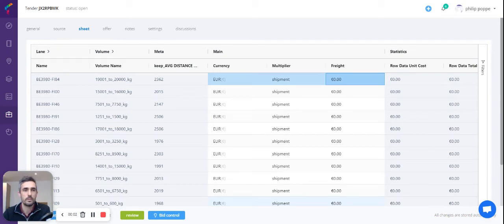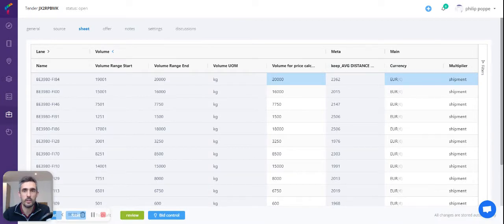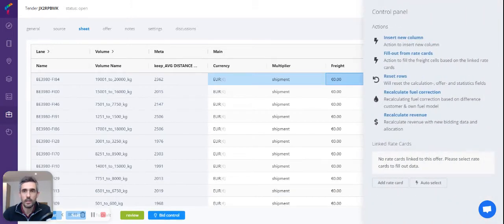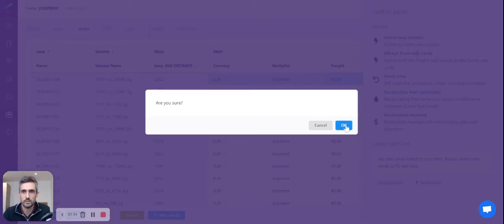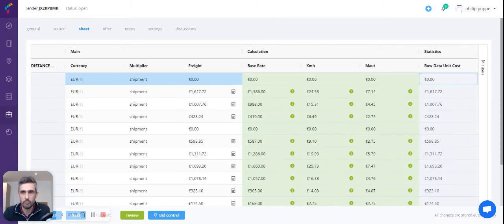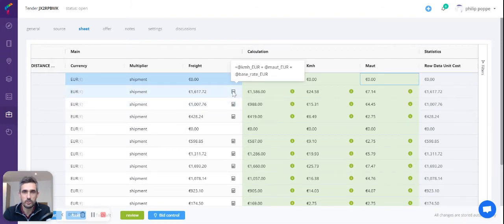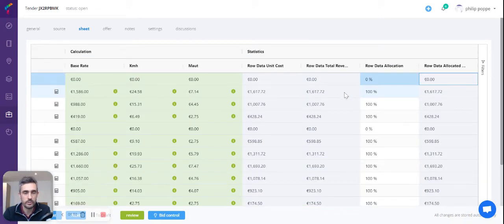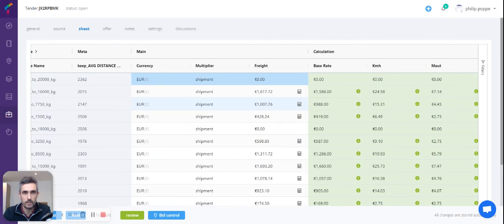UBS - introduction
Introduction on the unified bidding sheet for freight bidding